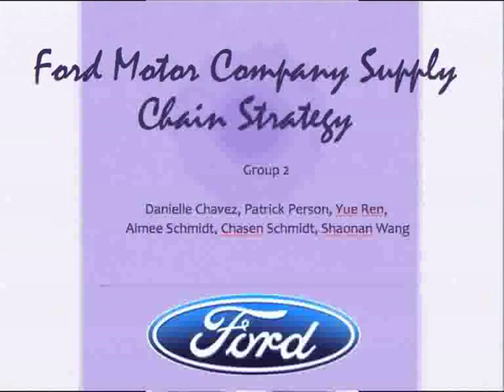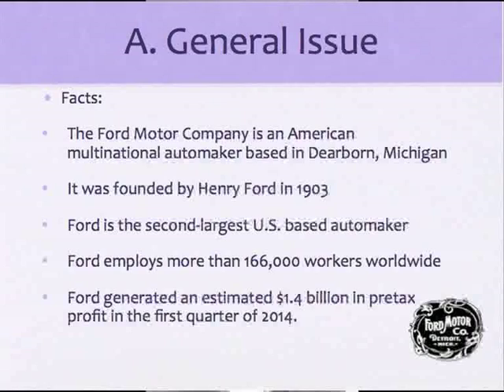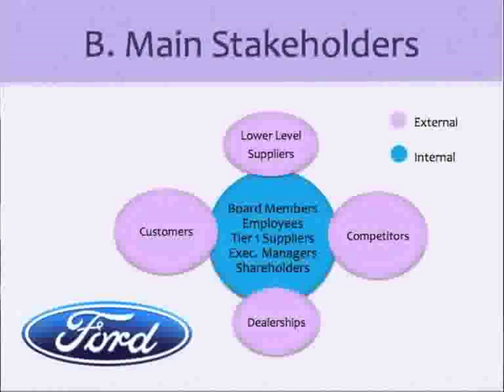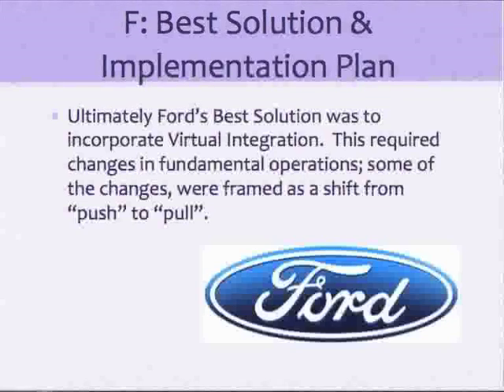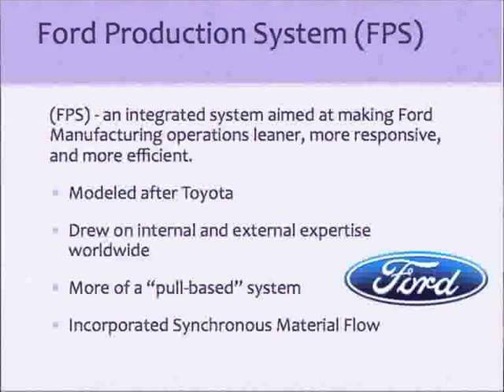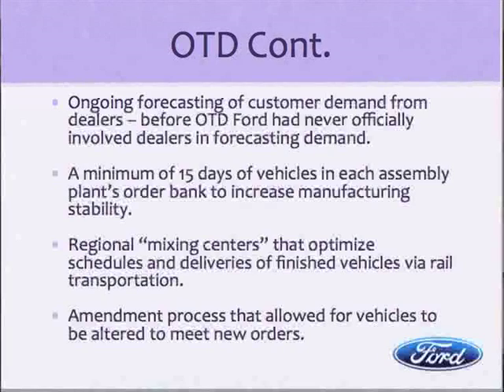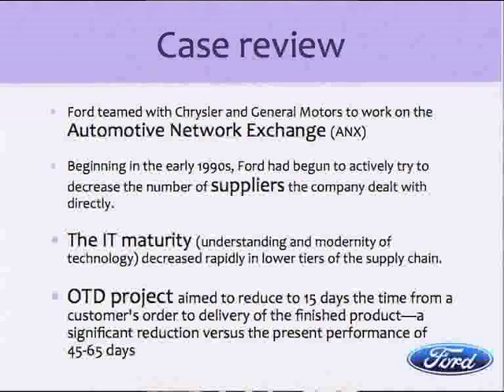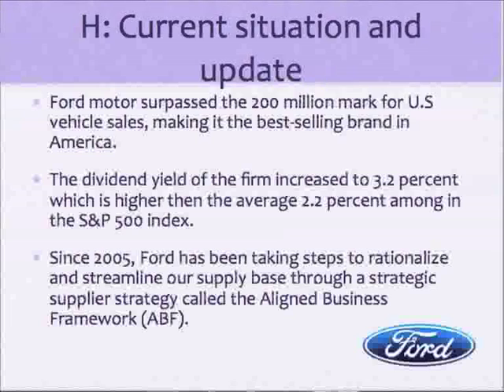Ford Motor case